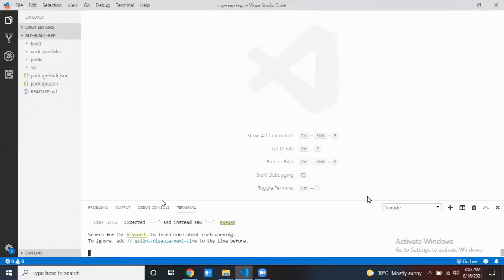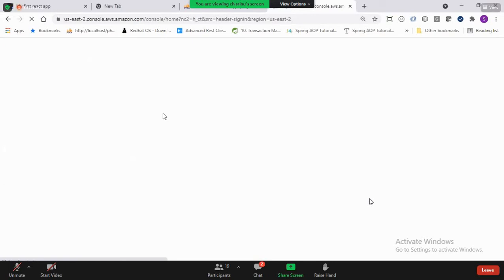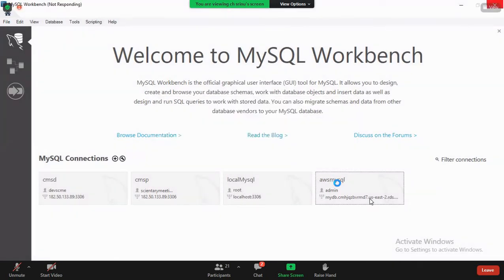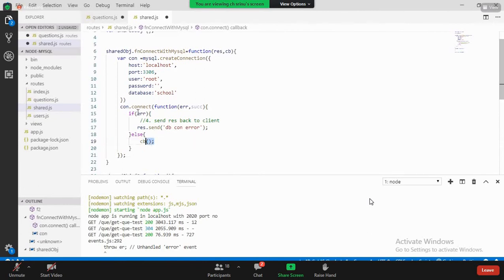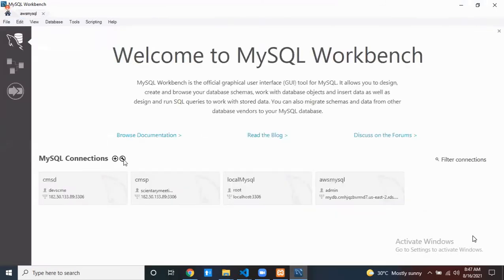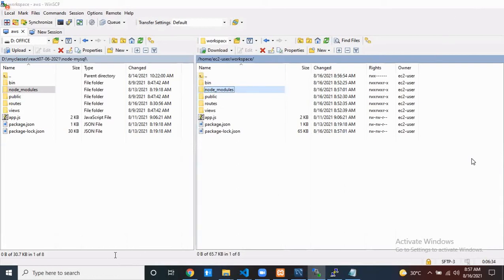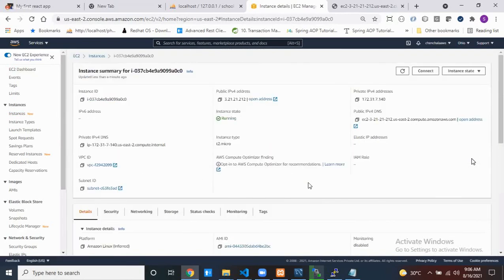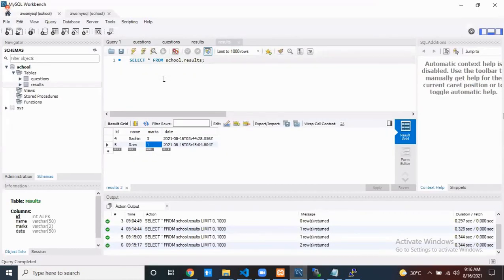REACT JS ON ZOOM ON 16-08-2021